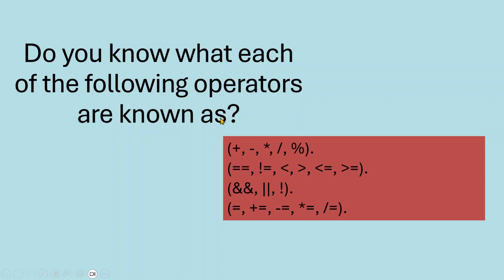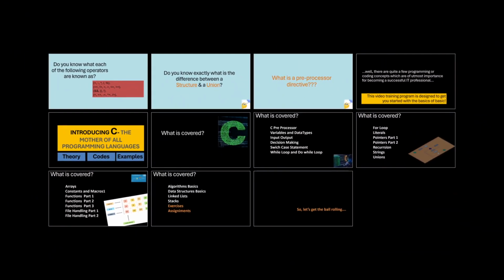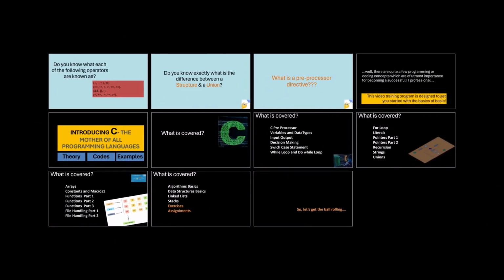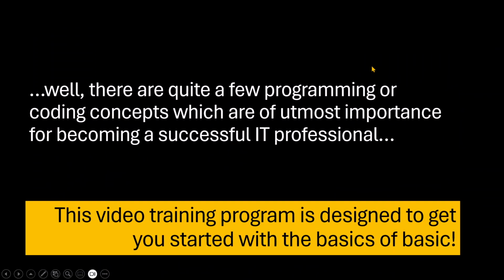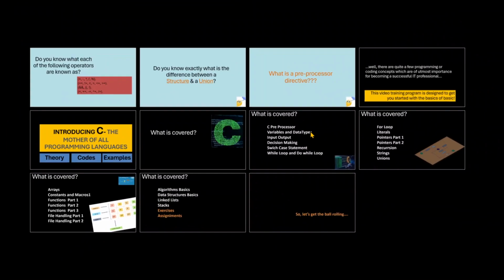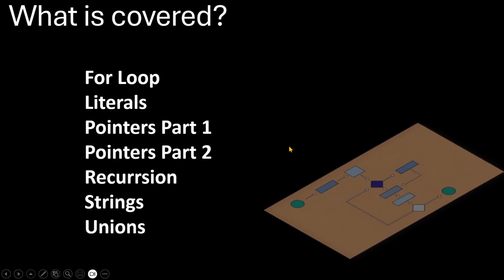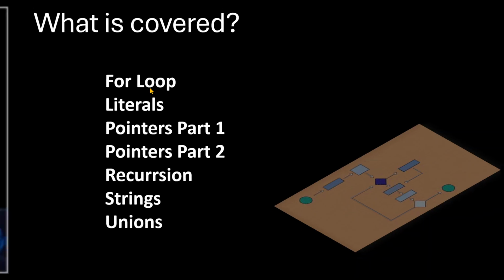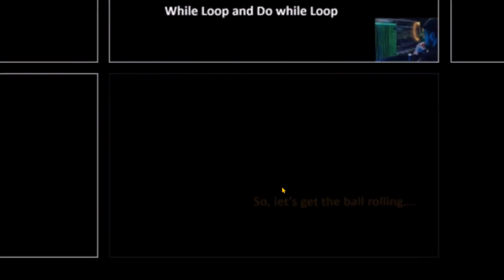Programming with C Intro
"Generally C programming Language is taken up by most of the beginners.  The course builds a sustainable foundation as a coder or software developer.
The fundamental concepts covered in this course enables a student to understand the importance of syntax, keywords, constructs , etc so that the same can be implemented further in other areas of coding using other languages too
C prog course also covers pointer concepts which gives a student insight on how the data and memory are interconnected and managed.
The course also introduces the module coding approach where each function shows how the code can be re-used yet managed efficiently.  The module programming approach is a base for Object Oriented PRogramming seen in C++ and JAVA etc. after completing C lang thoroughly"